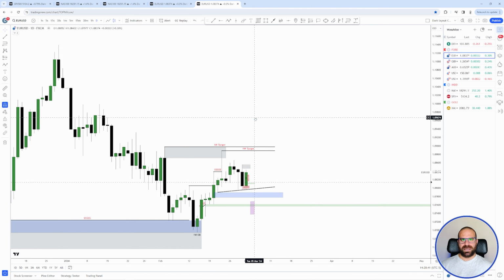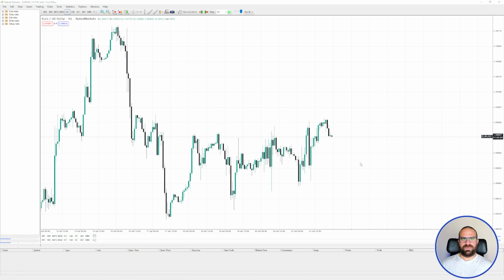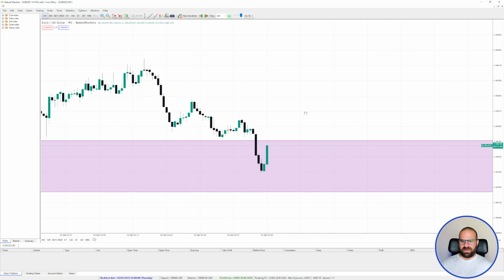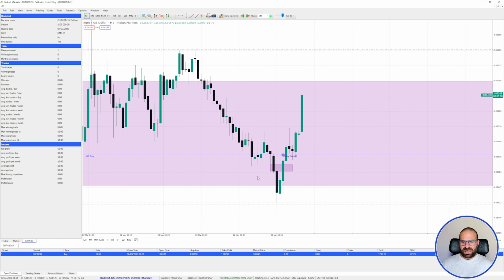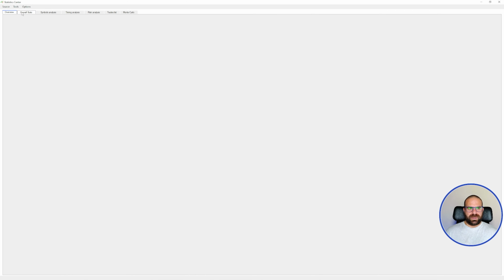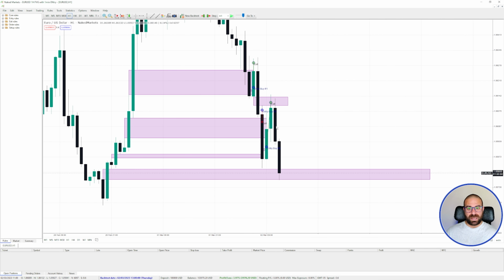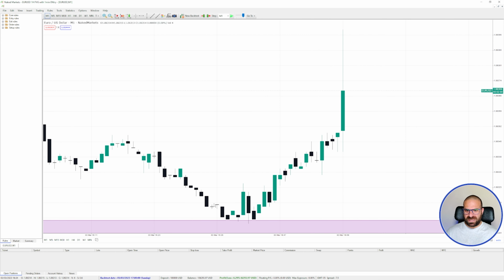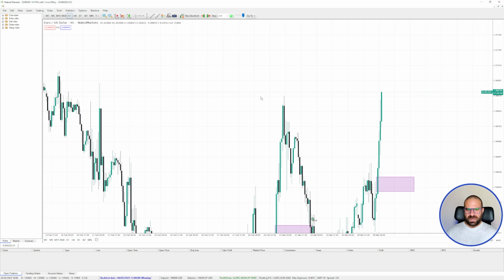1H FVG With 1min Entry Strategy GET FUNDED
In this video I am taking you through a very high probability FVG trading strategy that combines the 1H FVG with the 1 minute time frame for entries!